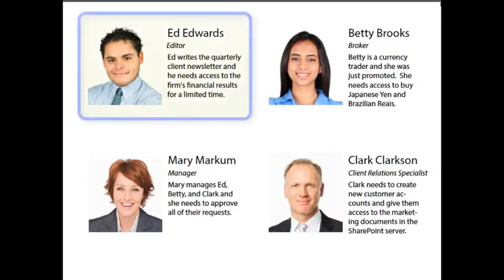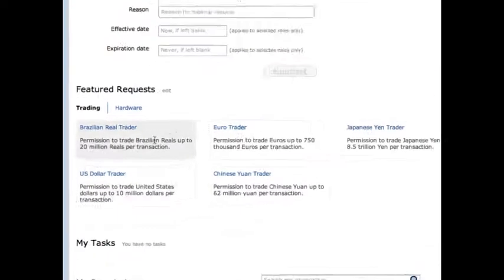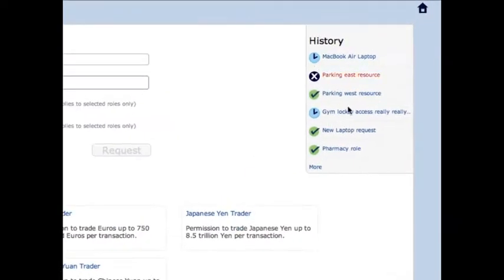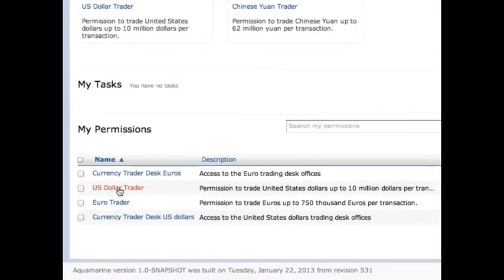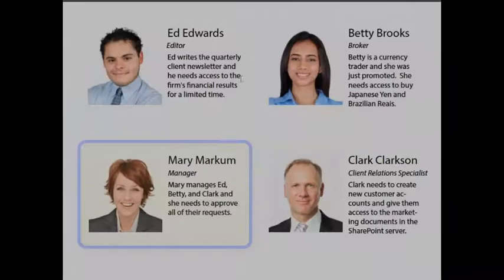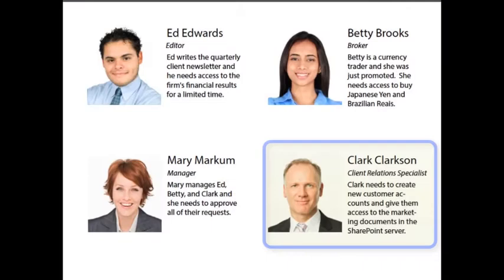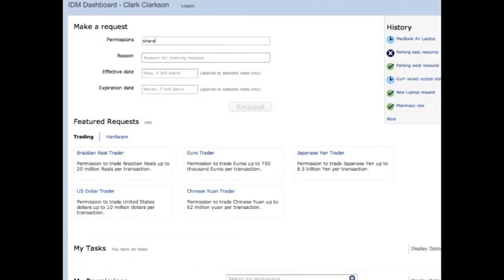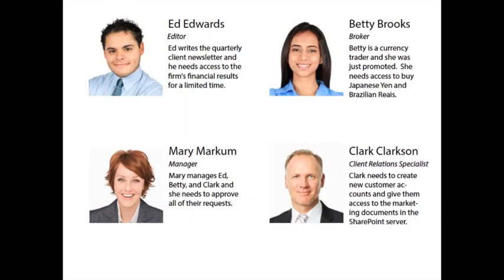NetIQ Identity Manager -Simplified Requests for the Mobile World - Demo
NetIQ Identity Manager simplifies, automates and provide self service capabilities, freeing technical resources and enabling the business to move at the speed they require.

Identity Manager Mobile Application Approval means management can undertake approvals from a mobile device. It also queues up requests for the next synchronization.

An enhanced user configurable dashboard lets users make new requests for themselves, and speeds the process with common request templates. Users can also look at their tasks, see what they have, review their task history and request status, and make requests for other users.